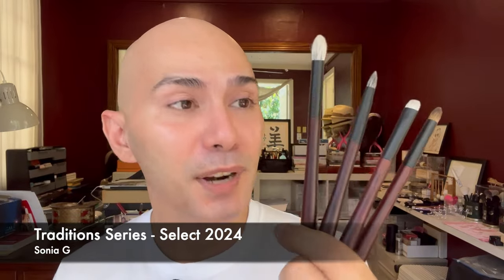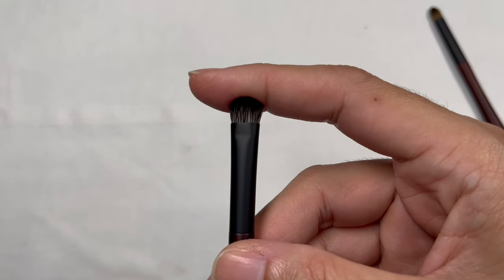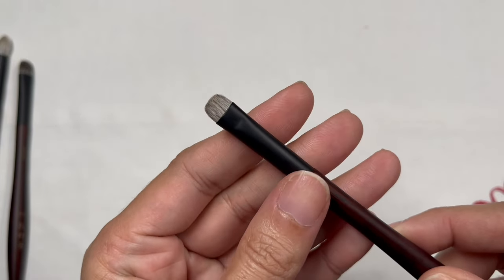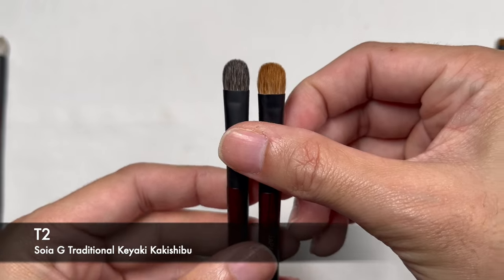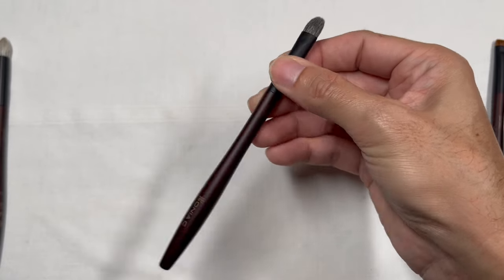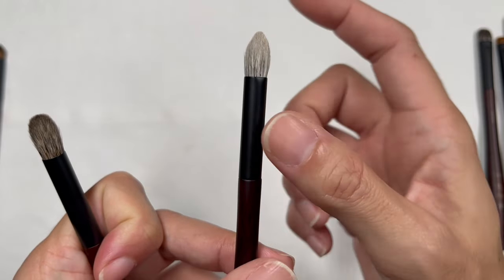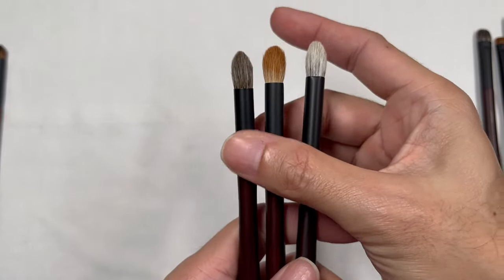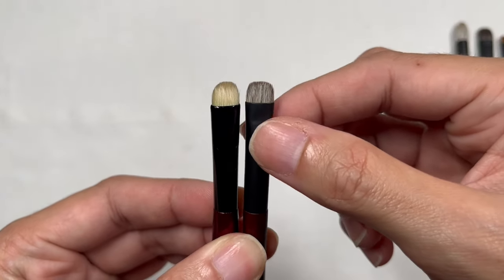Let's Get To Know The Limited Edition Sonia G Traditions Select Brushes!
Brushes featured:
The Sonia G Traditions Series- Select 2024

Other vlog/s mentioned:
Let’s Get To Know The New Sonia G Keyaki Kakishibu Set!

Other Brushes used:
Sonia g Traditions: Keyeaki Kakishibu Set

VMV Hypoallergenics:
Cleanser: Hydra Balance Gentle Cream Cleanser
Toner: Super Skin 3 Monolaurin + Mandelic Acid Toner
Targeted Toner: Id Bump-Free Toner
Mattifiying Gel: Id Monolaurin Gel
Sunscreen: Armada Sport 70

The Pink Corolle 5 Couleurs Couture Eyeshadow might not be avaiaable in your region. Feel free to check out the Dior international

Lancome Lash Idole Volumizing Mascara: Lancome Lashi Idole – 01 Glossy Black